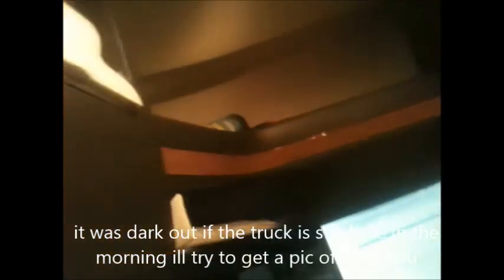Day 2 In The Books!